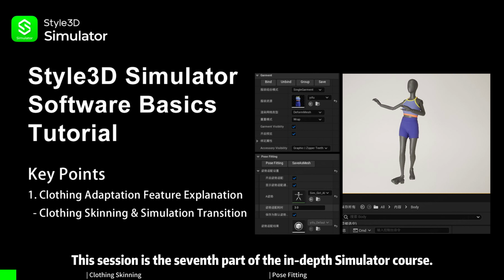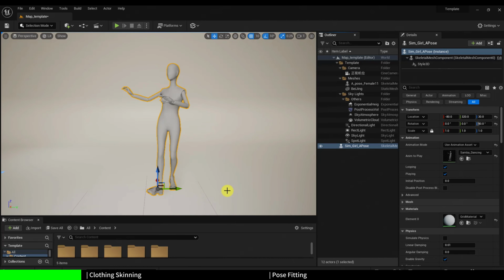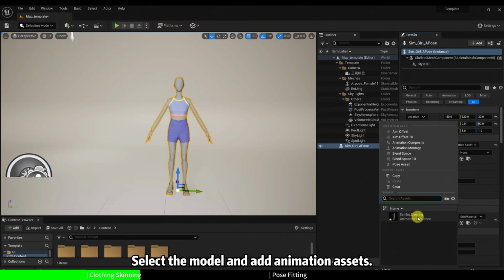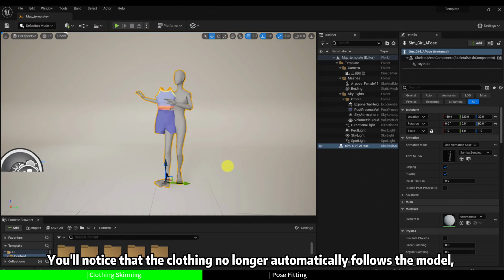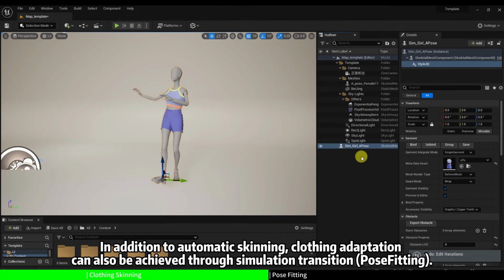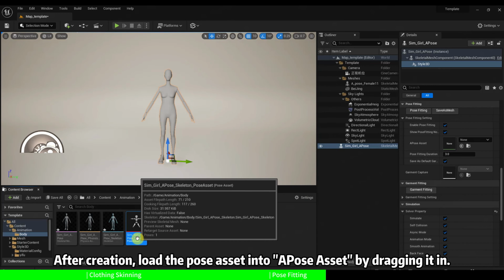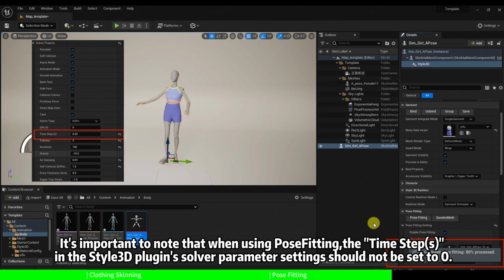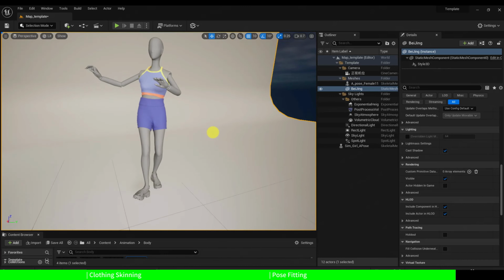[Simulator Basic Tutorials]: Section 6. Pose Fitting